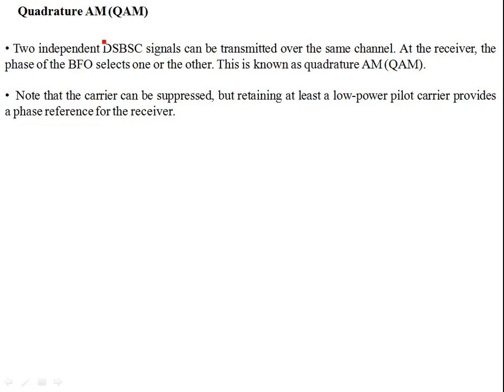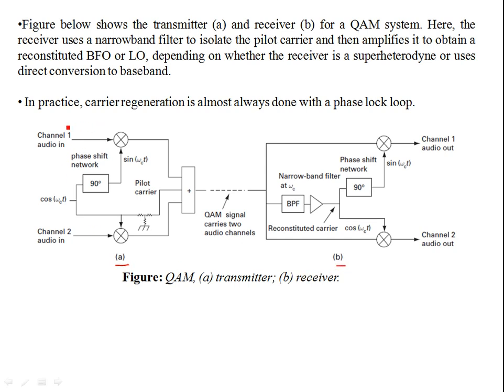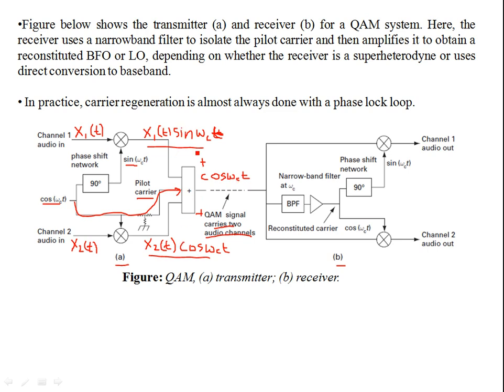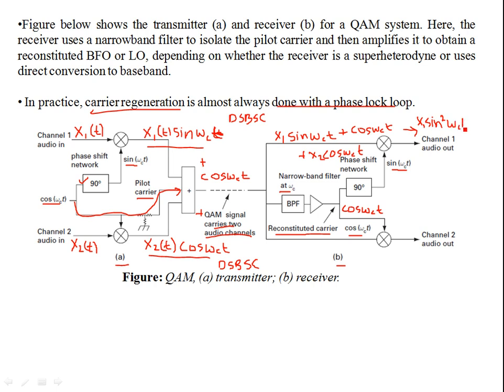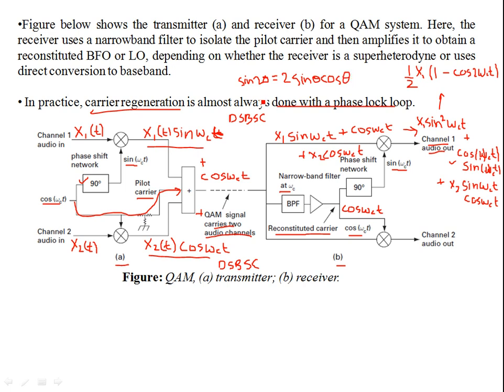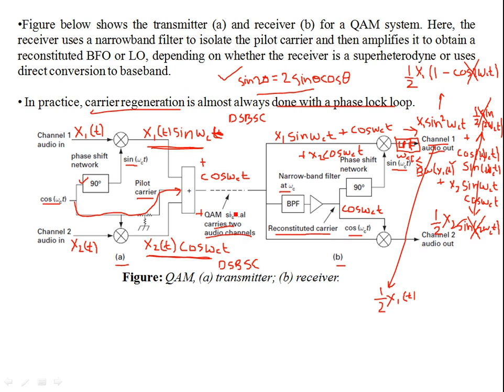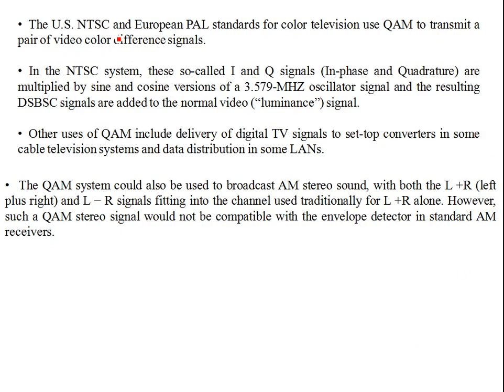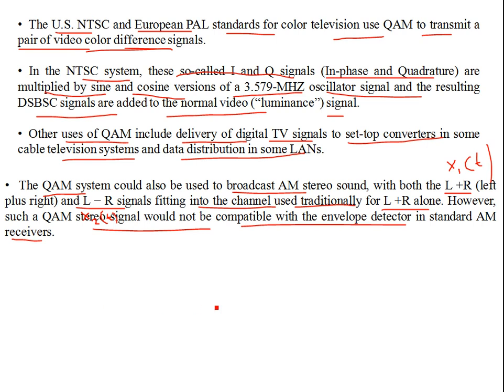QAM AM || Generation & Detection - Part 1